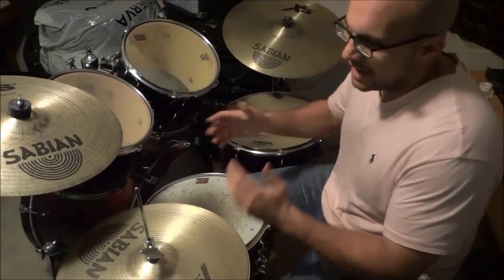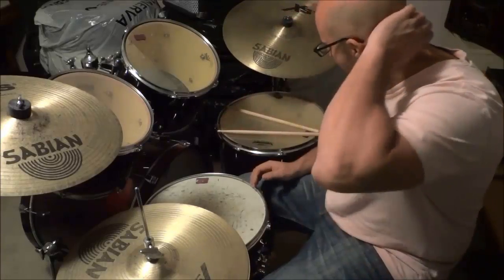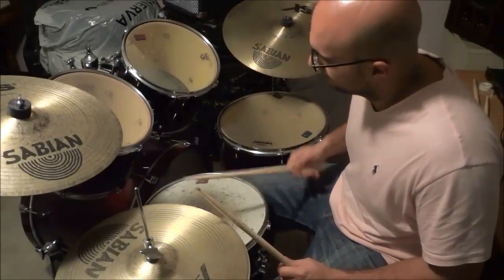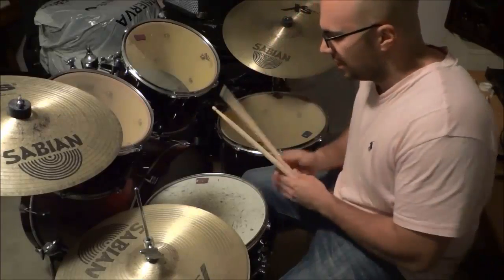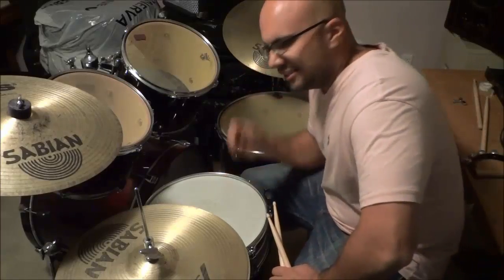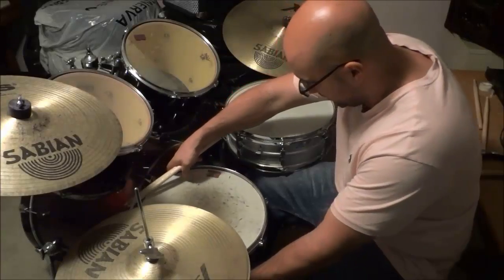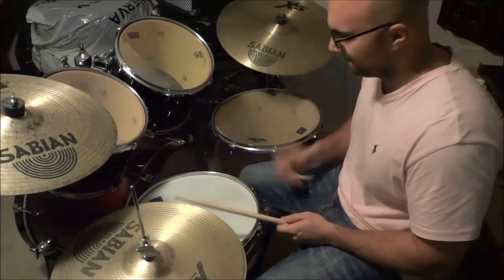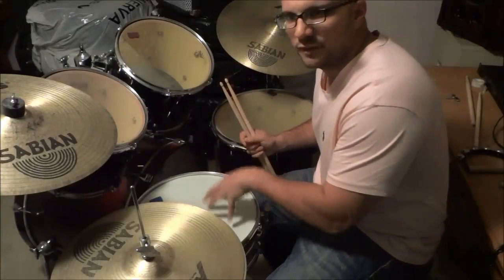Using A Different Snare Drum On Your Kit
I like to use a few different snare drums on my kit. It allows you to get a significantly different sound by simply changing one piece of the drum set. In this video, I demonstrate the difference in sounds between using the stock Yamaha Stage Custom snare on the kit and the vintage Ludwig Acrolite snare drum.